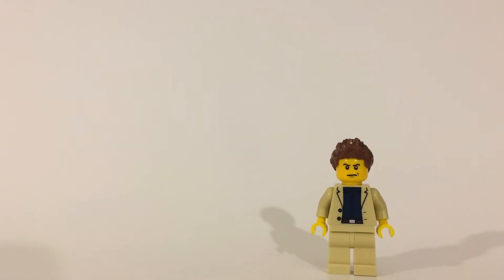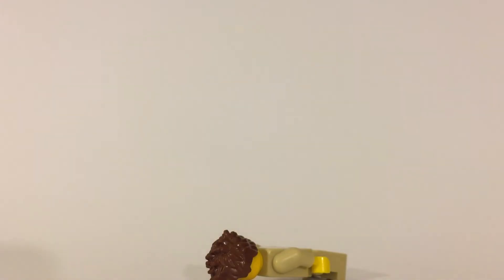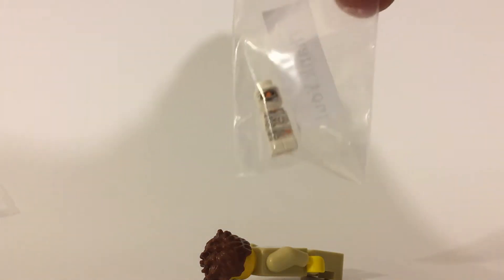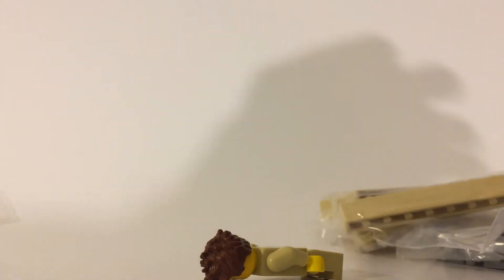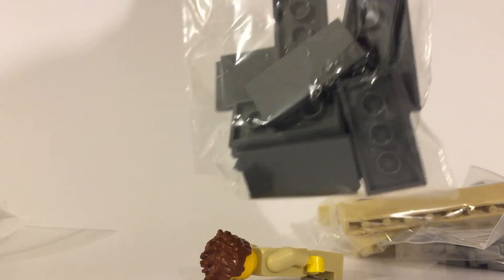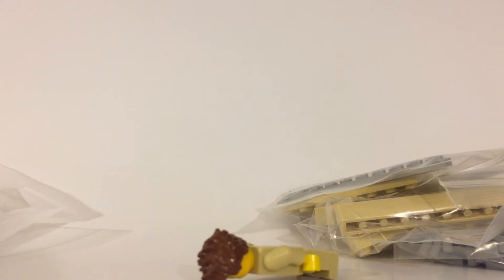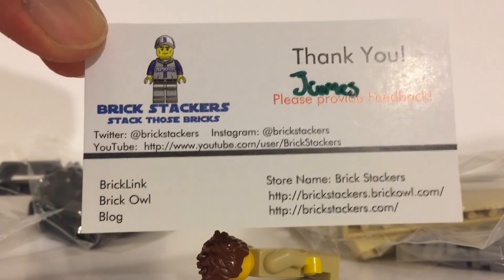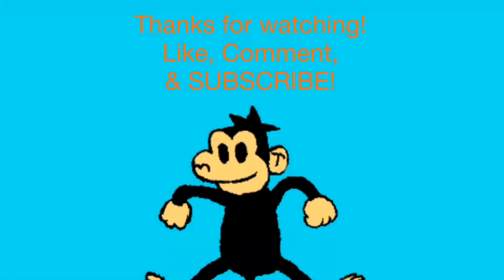Lego Haul from Brick Stackers! #3